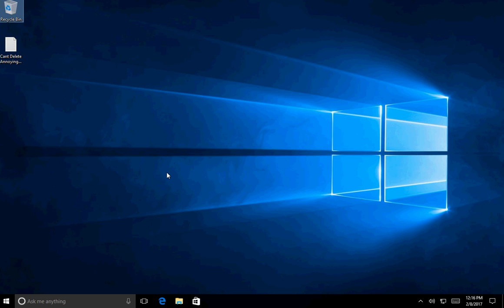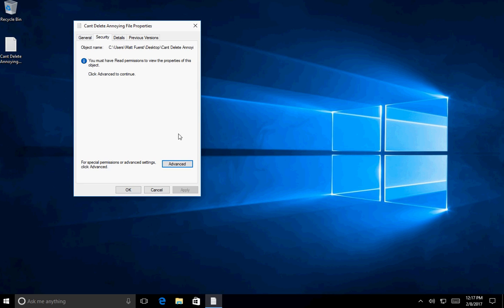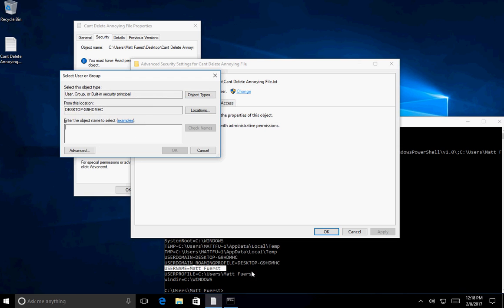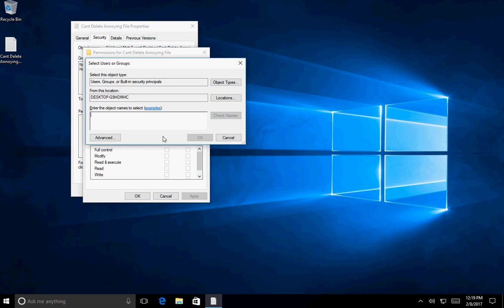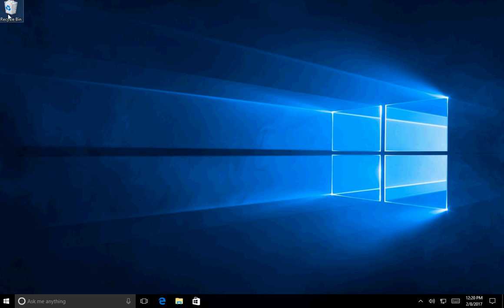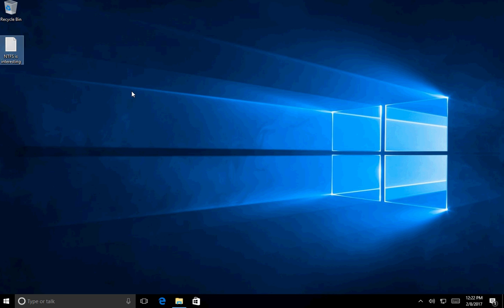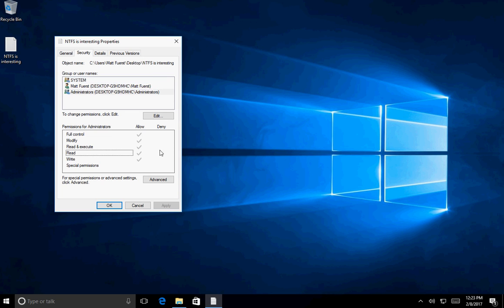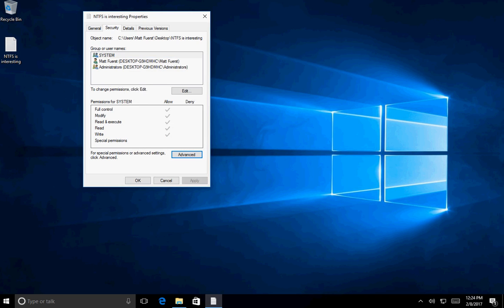NTFS Permissions and Deleting File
Greetings all. In this video, I show the process of how to delete a file in Windows, when that file is being stubborn and refuses to delete.

In this video, we discuss and take a look at NTFS permissions, and why they may be causing you to be unable to delete a file. Typically, this won't be the case - getting to this point is fairly rare and not something a typical Windows user will see.

But my dad had a virus that reset and/or deleted a lot of permissions for files and folders on his computer, which is having a long term effect on some files occasionally.